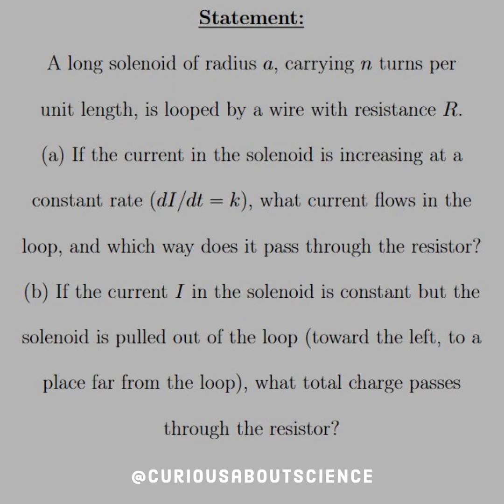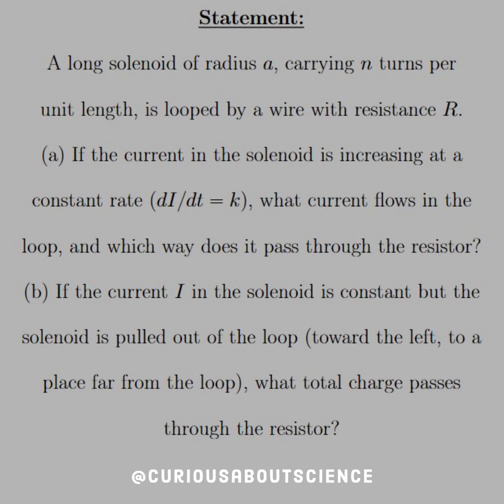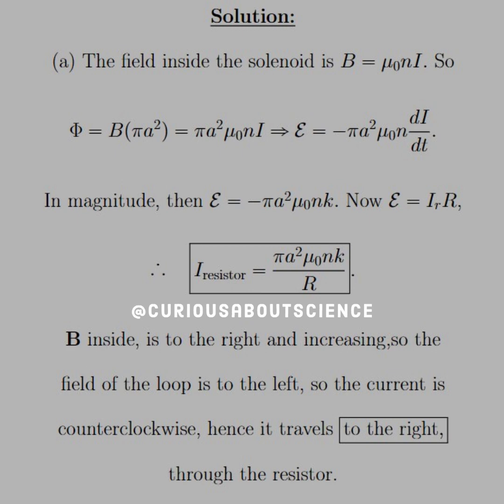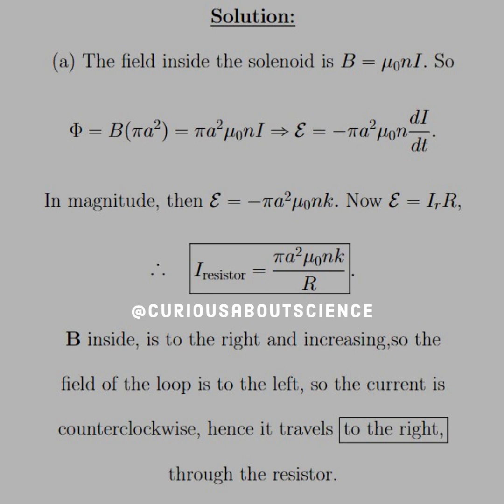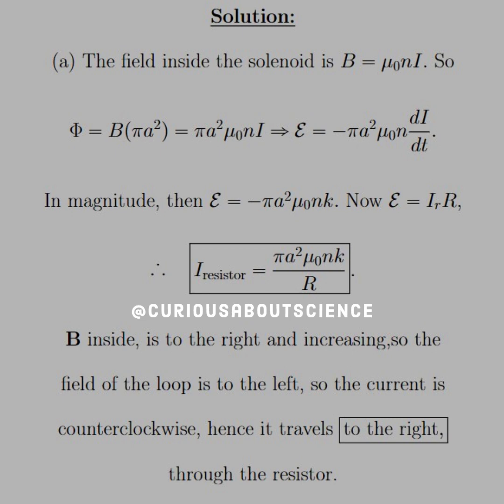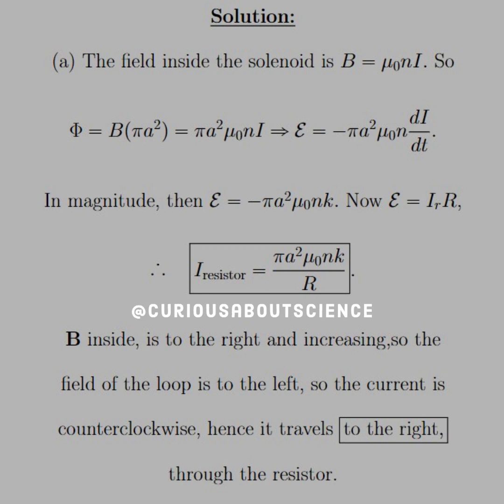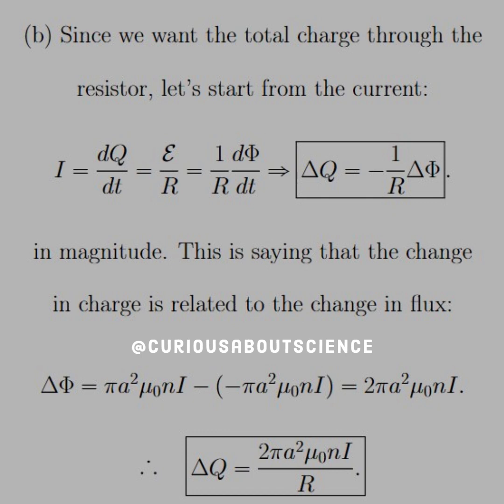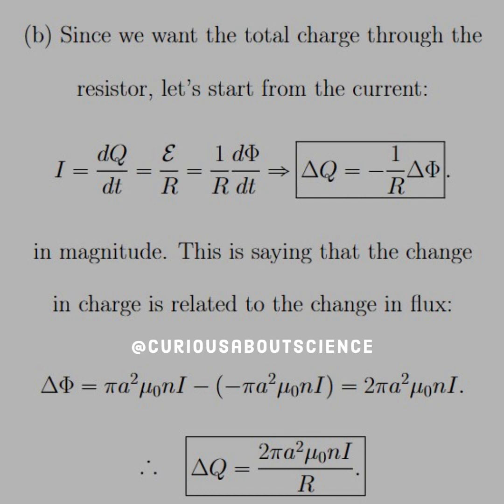Problem 7.17 - Electromagnetic Induction, Induced Electric Field: Introduction to Electrodynamics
Here we see a few things that we will use several times to come in future questions. So be aware of the differentials, and integrals, etc. Definitions and such will come through.